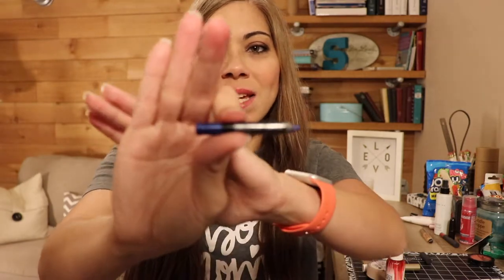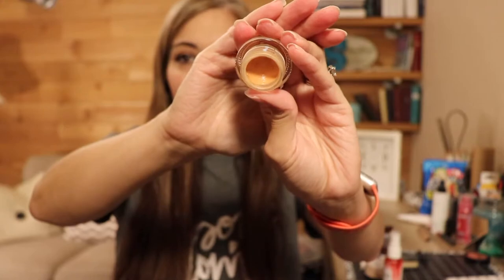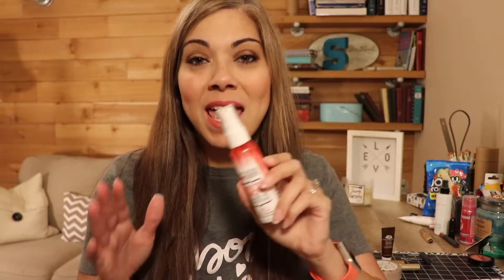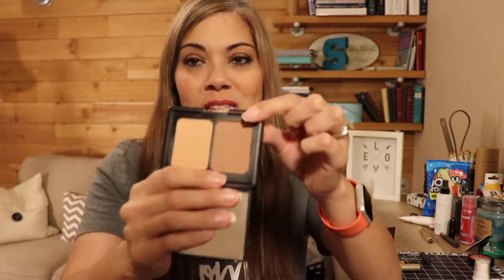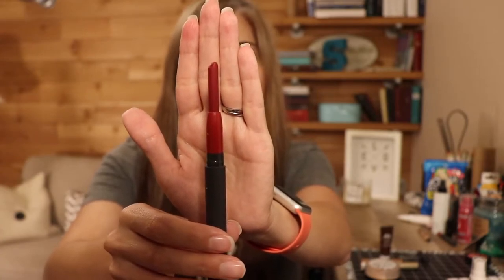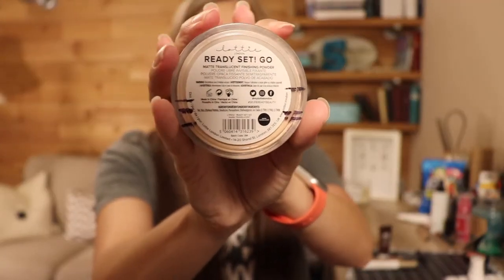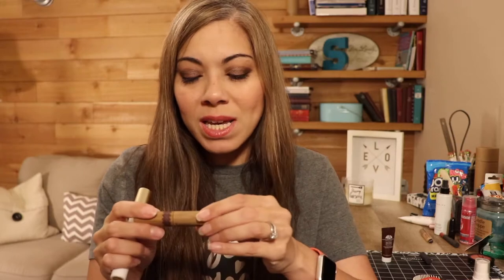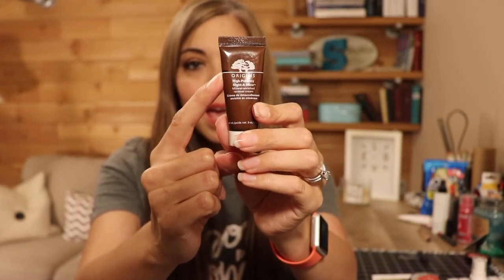Disney Animation Project Pan I September Update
Hey guys!

Today I am sharing my latest update for the Disney Animation Project Pan. Be sure to check out the PANtastic Ladies for upcoming projects.